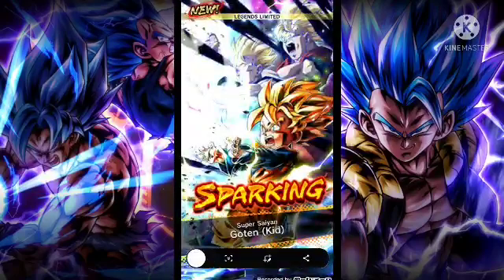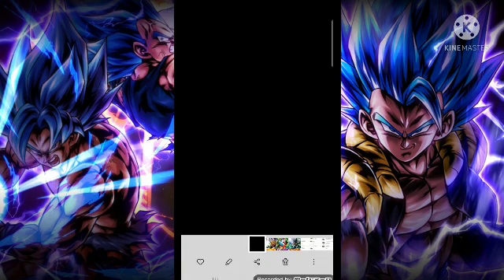Dragon Ball Legends Assault Of The Saiyans Summons